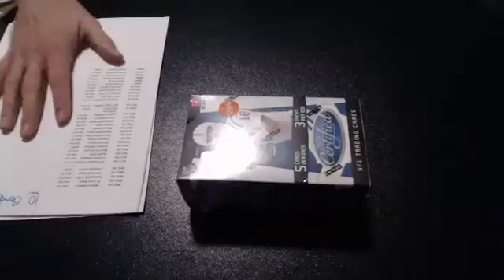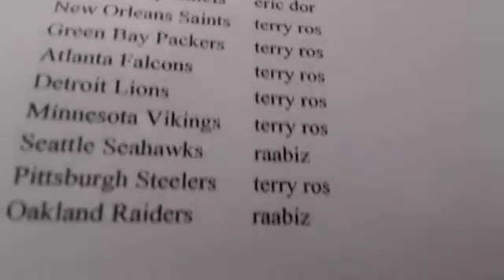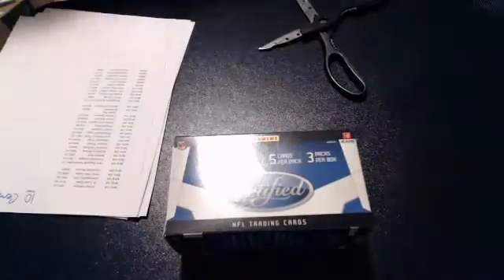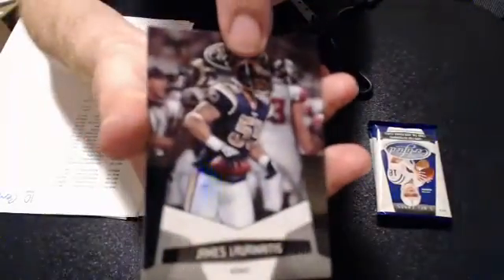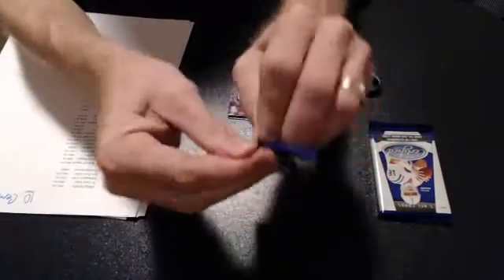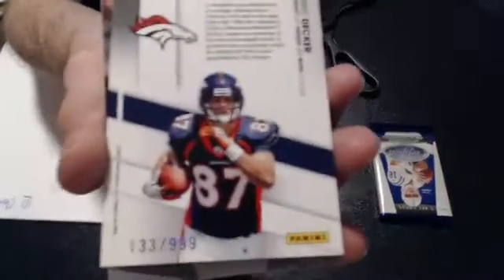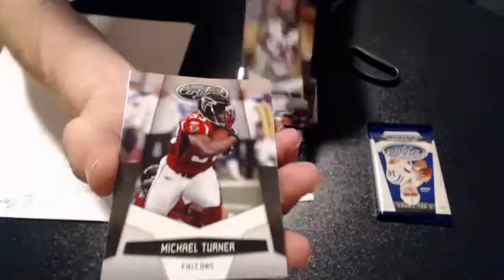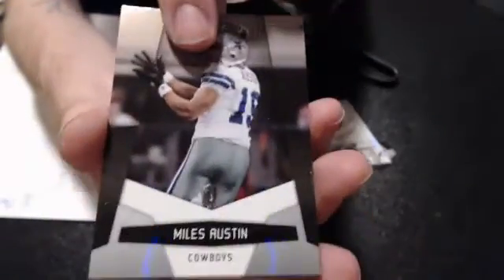2010 certified mini box break @ liveboxbreaks.net